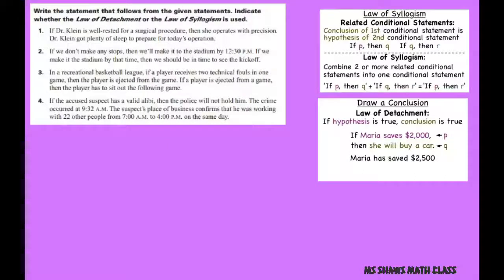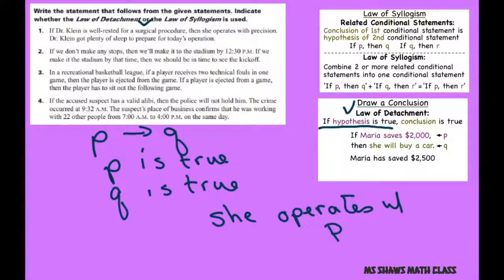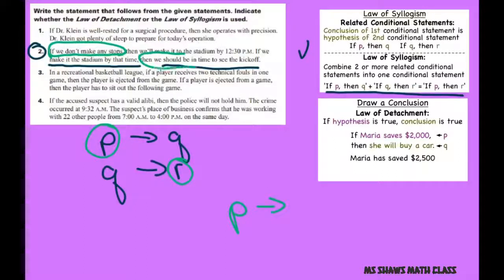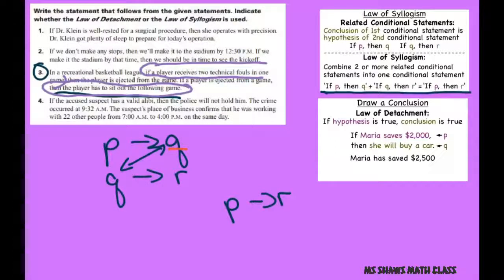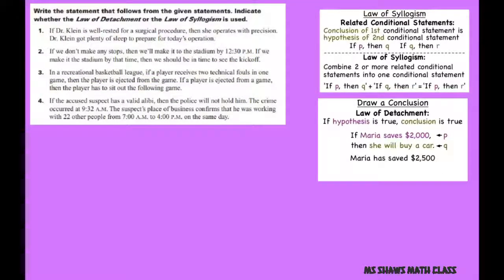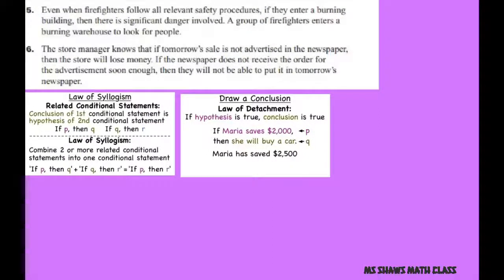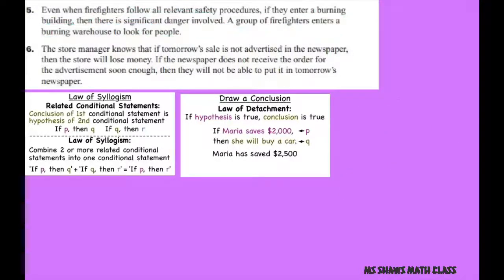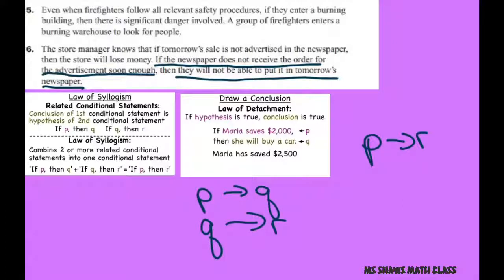Write a conclusion that follows the statements. Law of Syllogism or Law of Detachment